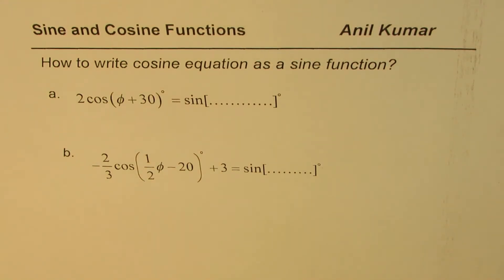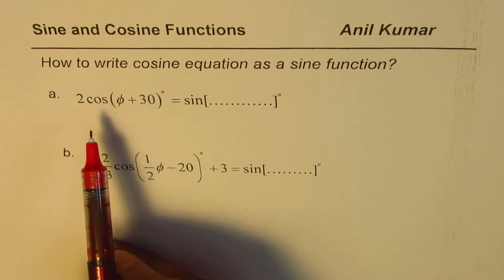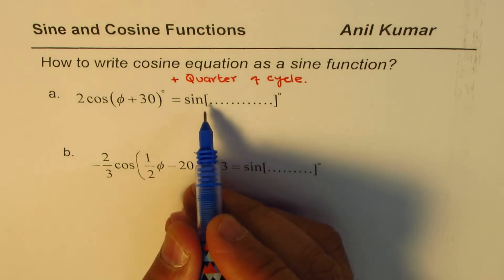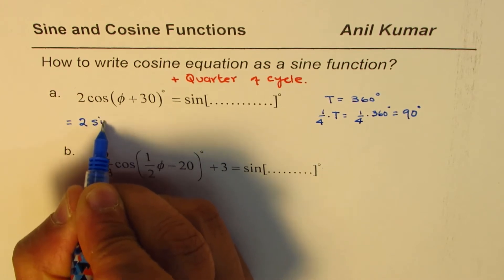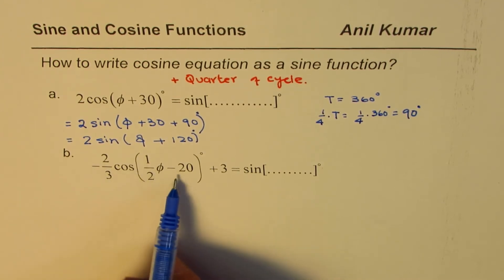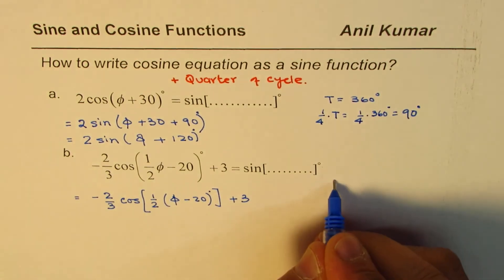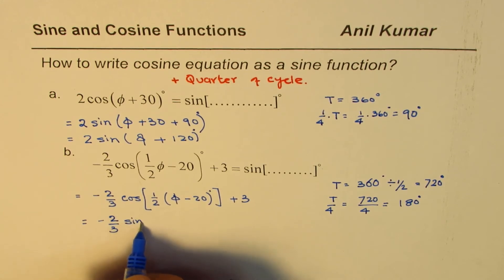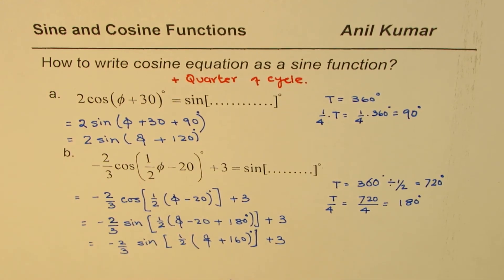Write Cosine Transformed Equation as Sine Function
CORRECTION: solution for question b is wrong. after factorise 1/2 you should get (Φ - 40)